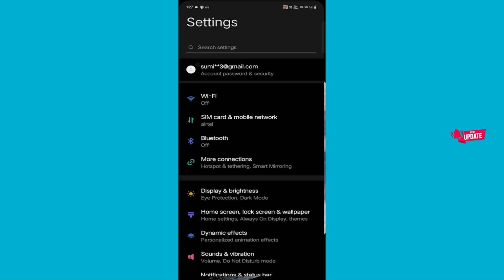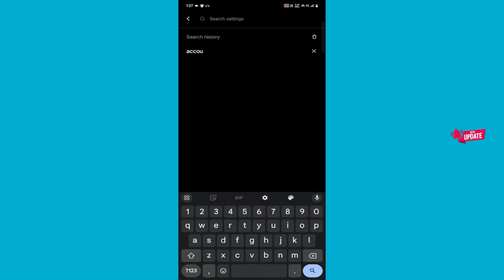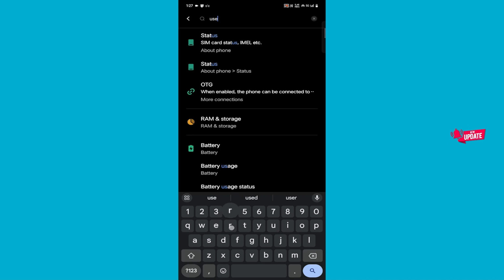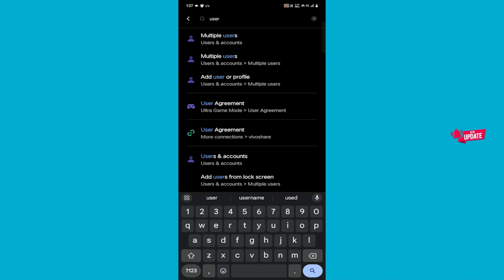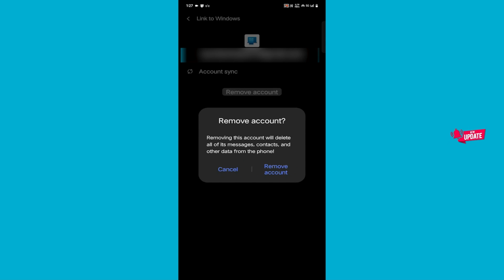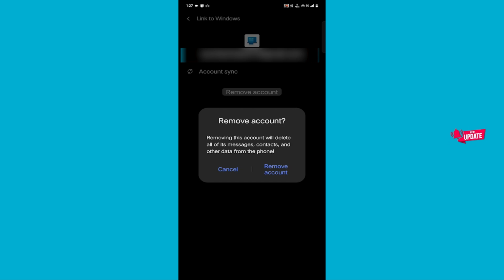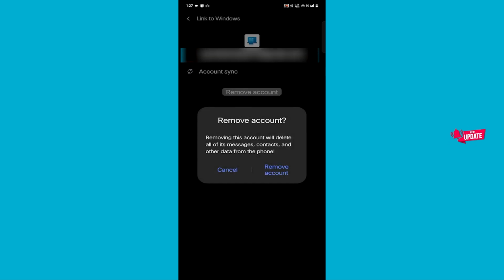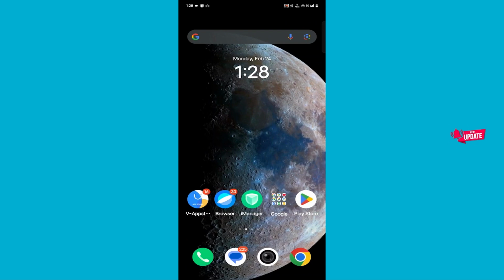How to Log Out Google Account from Another Phone || Remove Google Account 2025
Learn how to log out Google account from another phone with this step-by-step guide. This video shows you how to remove Google account from Android phone securely and efficiently. Discover methods to sign out of Google account on multiple devices and tips on how to transfer Google account to another phone. Perfect for 2025, understand how to remove your Google account from others' devices and keep your data safe. Start managing your Google account today.